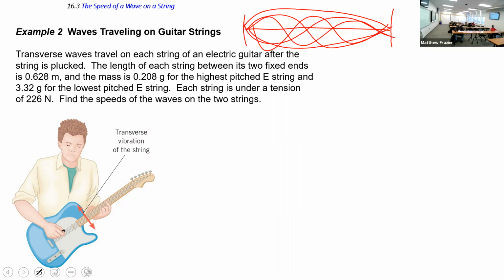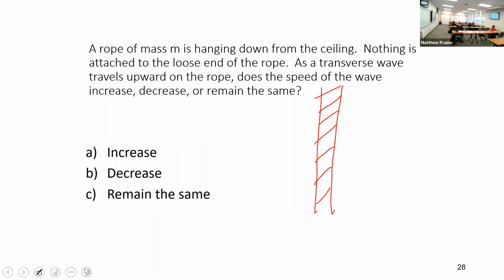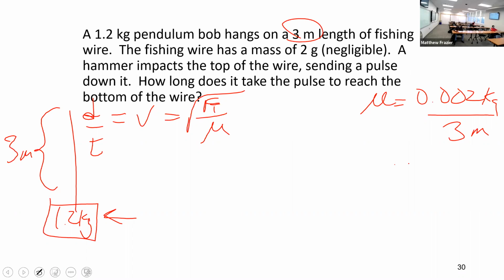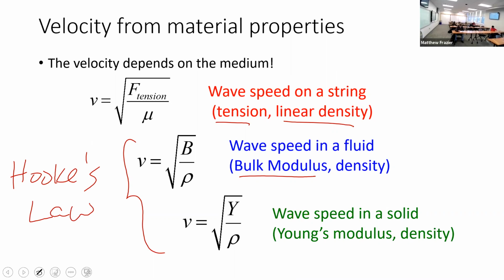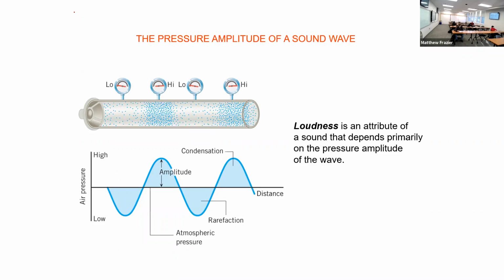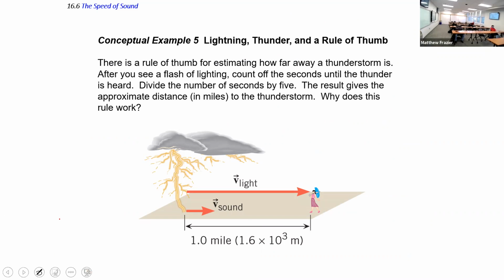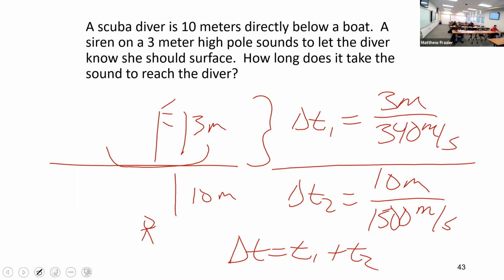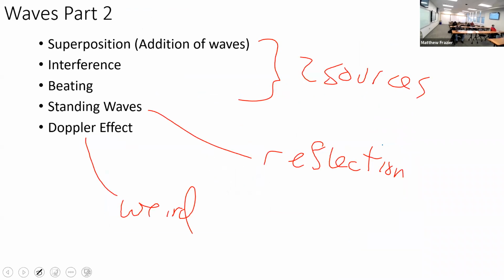PHYS Wave velocity